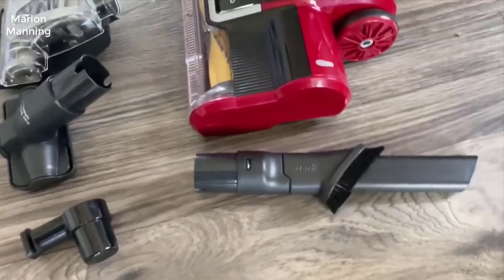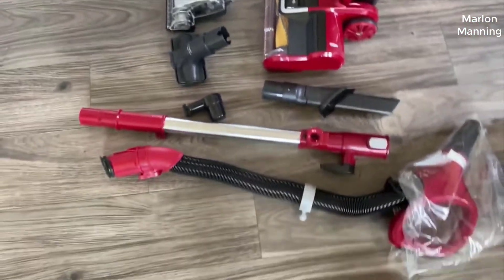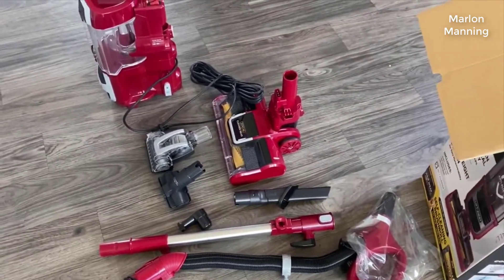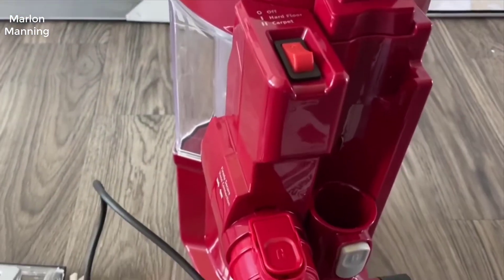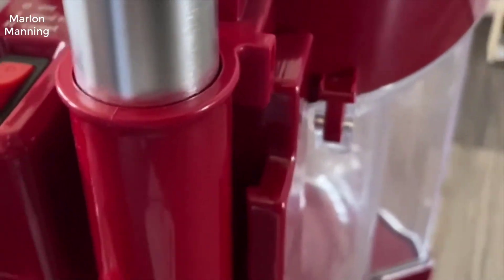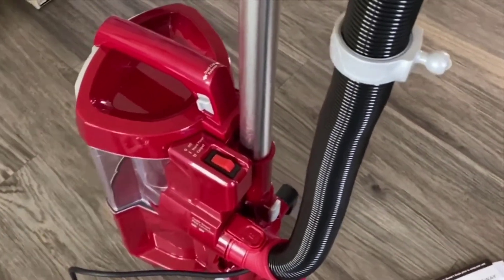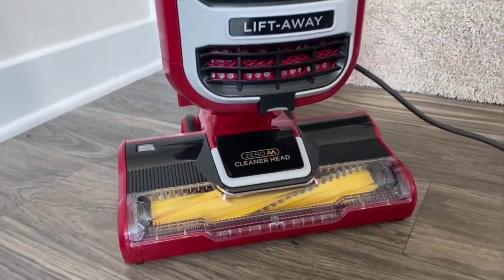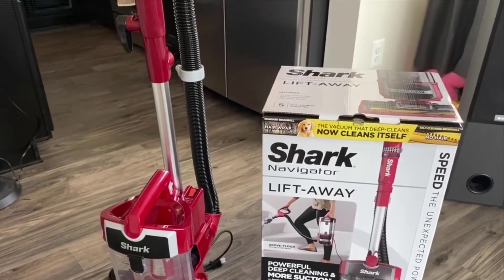Shark ZU561 Navigator Life Away Zero M - Review 2022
Shark ZU561 Navigator Lift-Away Speed Self Cleaning Brushroll Lightweight Upright Vacuum
+ Self-cleaning brushroll for powerful pet hair pickup with no hair wrap.
+ Use as an upright vacuum for powerful floor and carpet cleaning. Or for more portability, detach the pod to go into Lift-Away mode to easily clean, above-floor areas like furniture and stairs.
+ Anti-Allergen Complete Seal Technology and a HEPA filter traps over 99.9% of dust and allergens inside the vacuum cleaner.
+ Swivel Steering provides effortless maneuverability for cleaning hard-to-reach areas.
+ Suction control slider to manage suction power from hard floors to carpets.
+ An easily removable, bagless dust cup for quick emptying.
+ Extra tools included for tight spaces, stubborn pet hair and upholstery.

@ B07FX7Z3NL